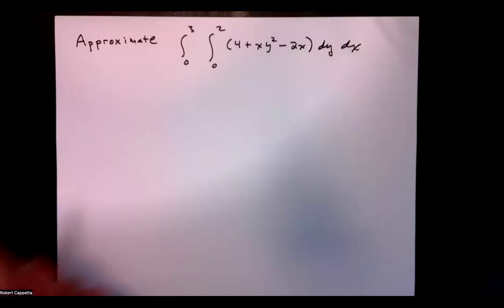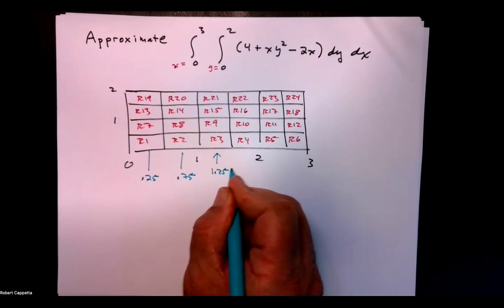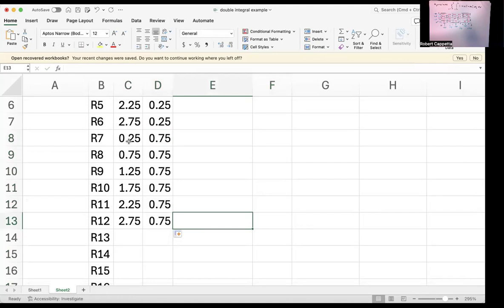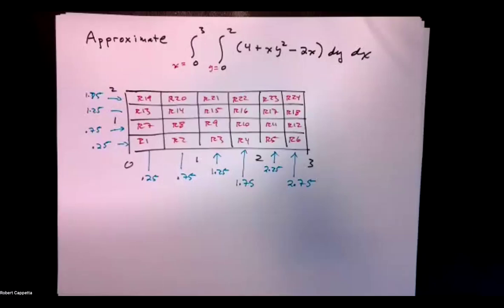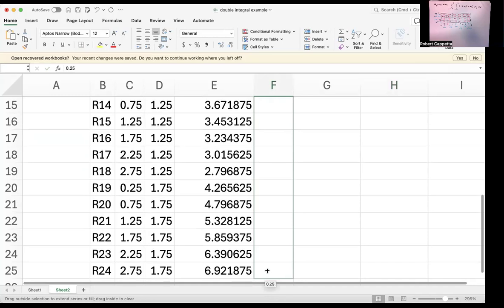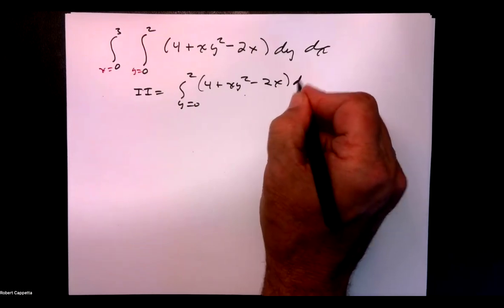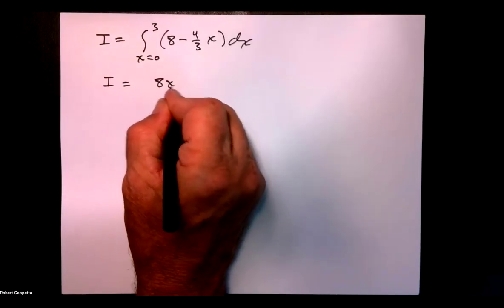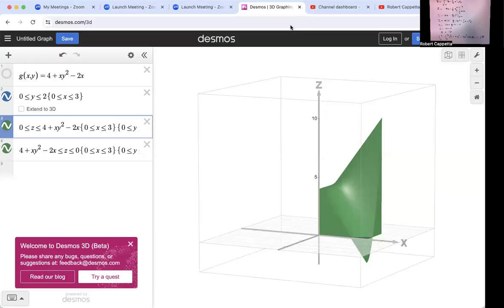Double Integral Approximation